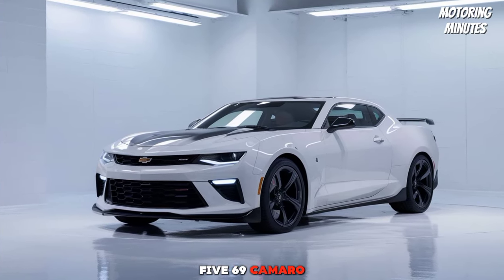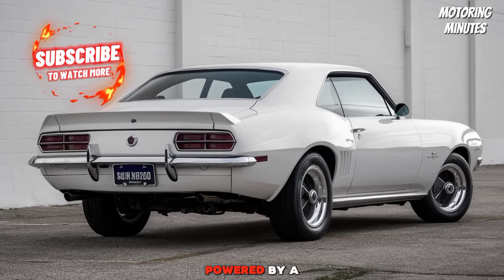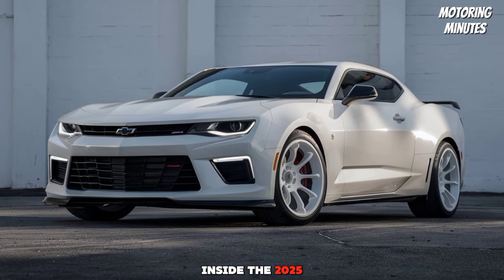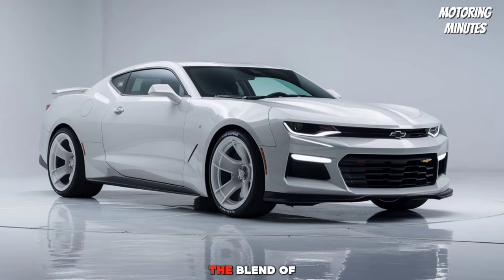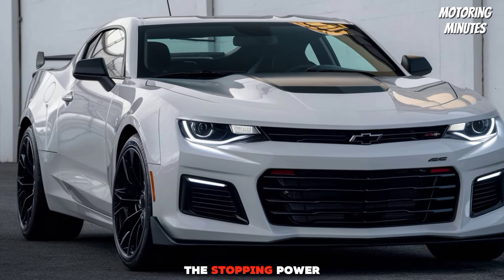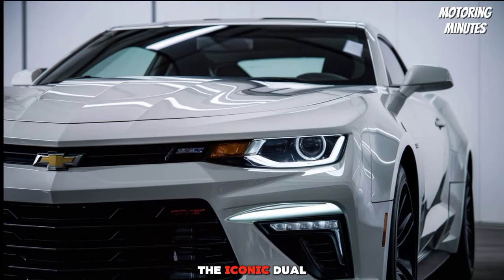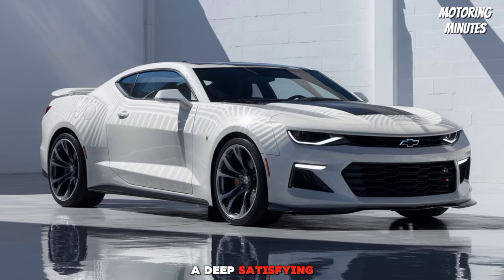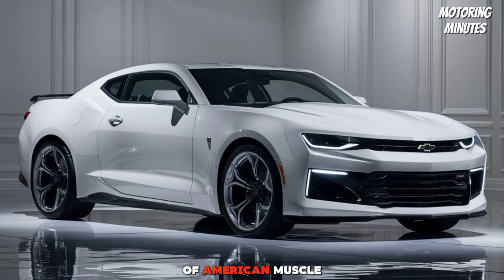NEW 2025 69 Camaro Finally Revealed - FIRST LOOK!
Experience the all-new 2025 69 Camaro, a perfect blend of classic design and modern innovation. Dive into the exhilarating performance of its 6.2L V8 engine, delivering a stunning 650 horsepower. From its luxurious interior to its sleek exterior design, the 2025 69 Camaro is a true masterpiece. Watch as we explore its cutting-edge features and pay homage to the iconic 1969 model. Don't miss out on this ultimate American muscle car!

Key Features:

- 6.2L V8 Engine
- 650 Horsepower
- Premium Leather Interior
- Advanced Infotainment System
- Brembo Brakes
- 20-Inch Alloy Wheels